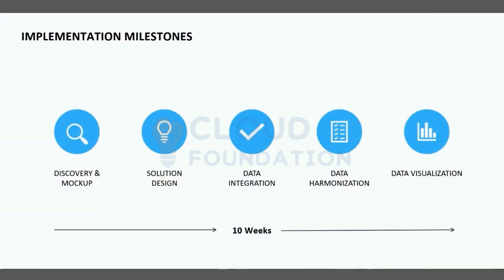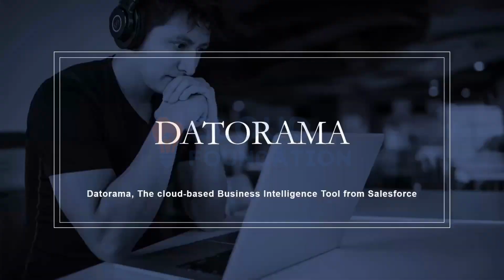Implementation Milestones in Datorama | Datorama Training | Datorama Online Course | CloudFoundation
🚀 Do you want to learn everything there is to know about Implementation Milestones in Datorama and get a solid start in Marketing Intelligence and Analytics?
CloudFoundation's Datorama Online Course includes this video. It will help you understand all the important steps you need to take to successfully implement Datorama.

🔥 In this video, you'll learn:

✅ 📊 Knowing the steps involved in setting up Datorama
✅ 🛠️ Important steps for a successful Datorama setup
✅ 📈 Best practices for combining marketing data
✅ 🔍 Keeping an eye on progress and performance metrics Real-world tips from Datorama training professionals

to begin your full Datorama Training Course with CloudFoundation.

to learn more about all of their analytics programs.

💥 This Datorama module will help you speed up your analytics journey with confidence, whether you're a Marketing Analyst, Digital Marketer, or Data Professional 🚀📊

Datorama
Datorama Training
Datorama Course
Datorama Online Training
Datorama Implementation
Datorama Milestones
Marketing Intelligence
Marketing Analytics
Data Visualization
Data Integration
ETL in Datorama
Marketing Data Platform
Business Intelligence
Analytics Dashboard
Marketing Performance
Data Modeling
Cloud Analytics
Digital Marketing Analytics
Reporting Tools
KPI Tracking
Data Automation
Marketing Reporting
Analytics Tools
CloudFoundation Datorama
Datorama Tutorial